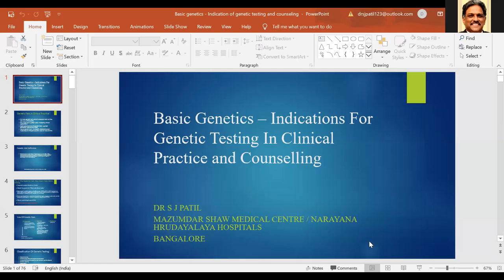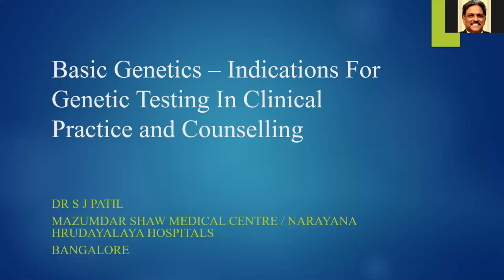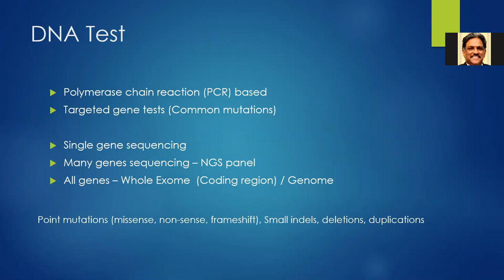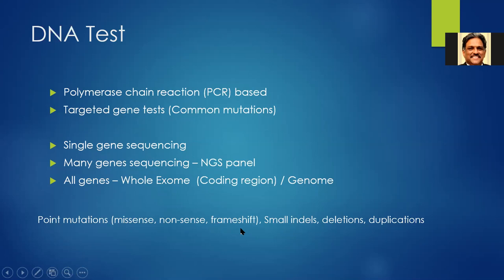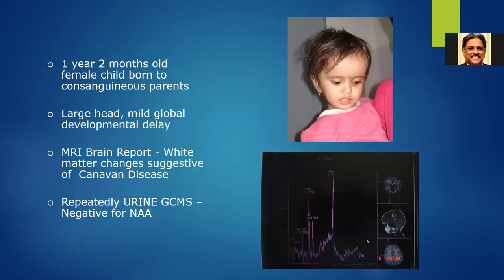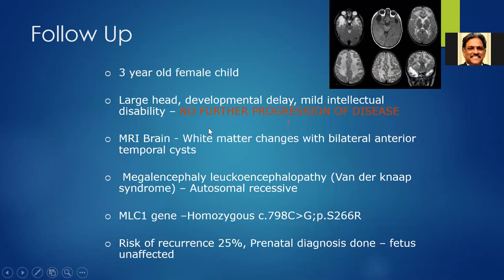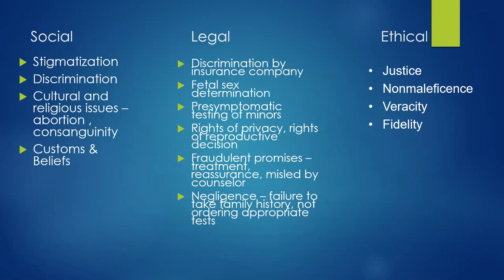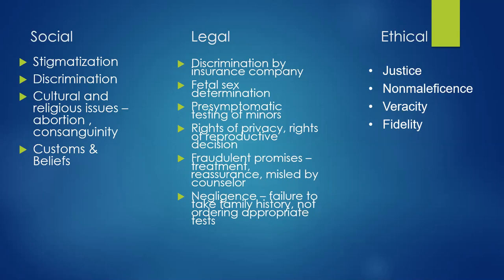ANBAI Webinar held on 28th July 2020